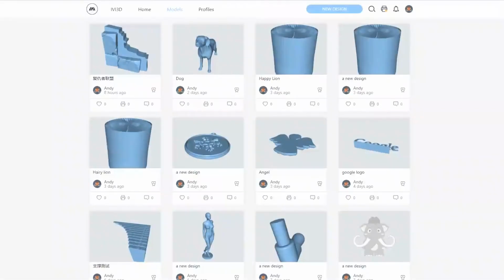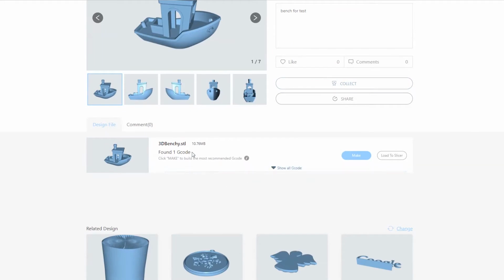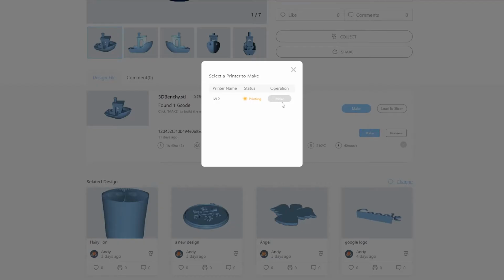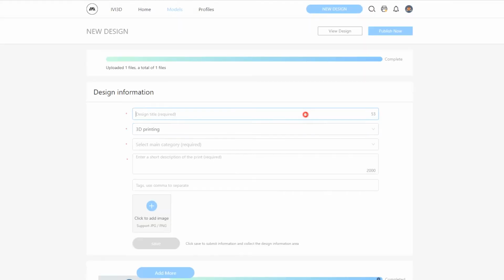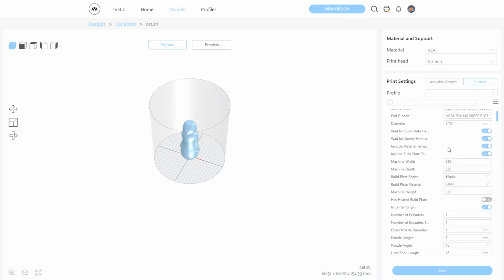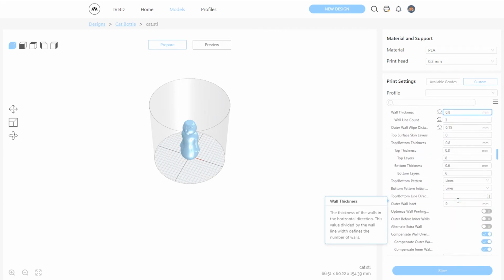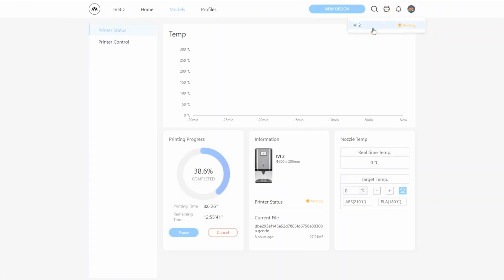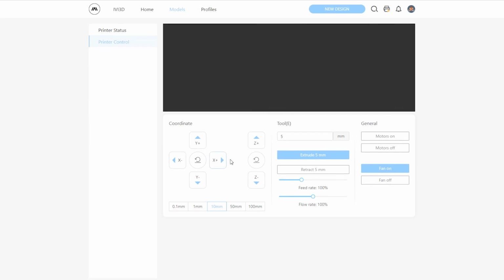Cloud Slicer | IVI Cloud Slicer Functions [DEMO]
This is a demo of IVI Cloud Slicer. It is not ready yet.
Welcome to put forward your suggestions.